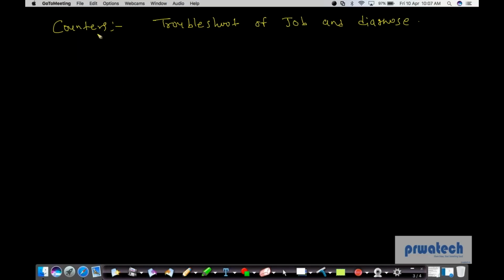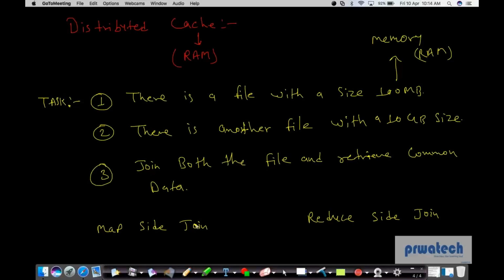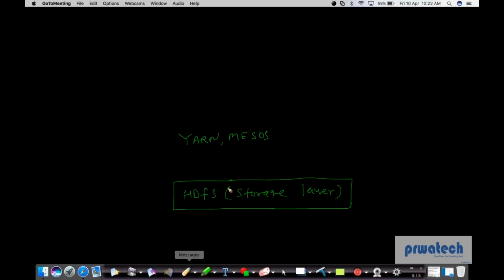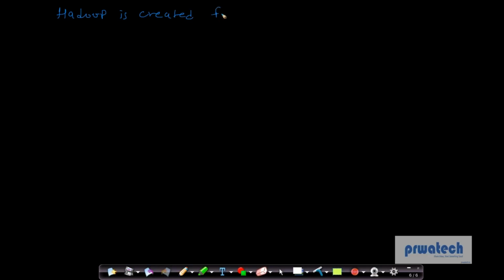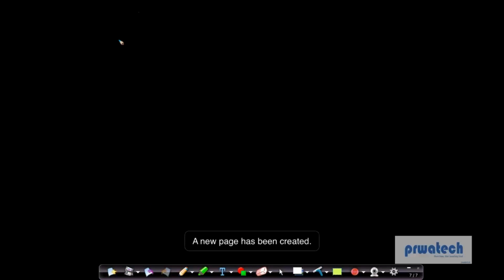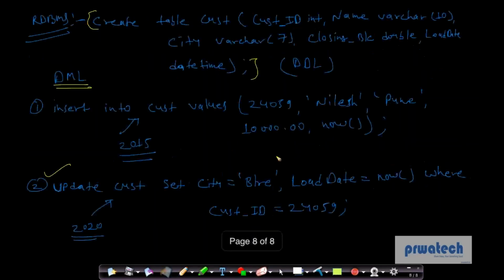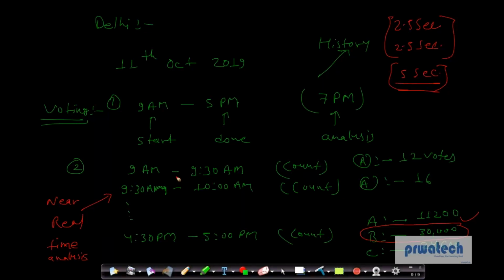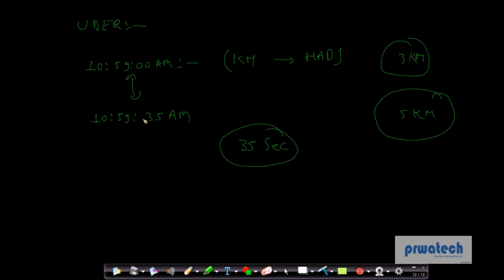Hadoop Module 18